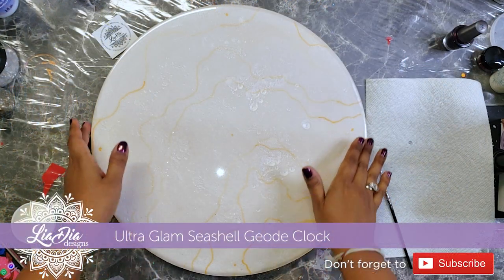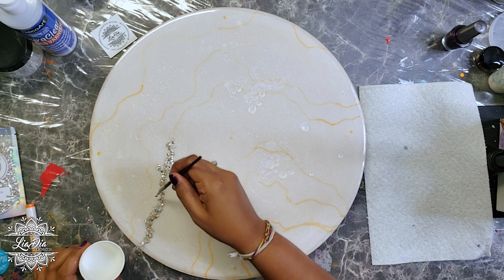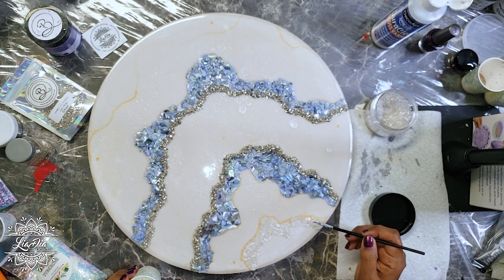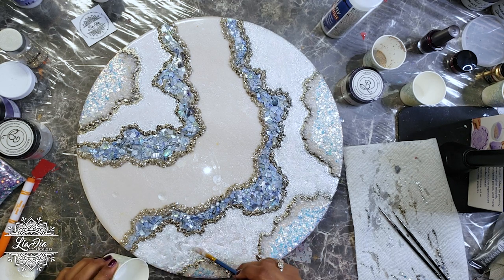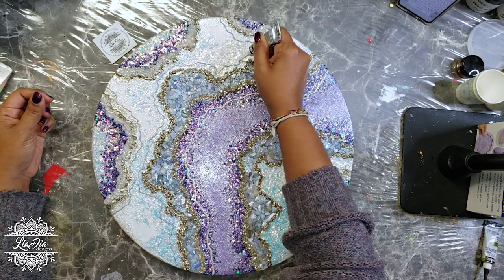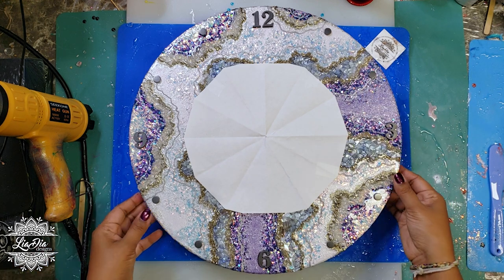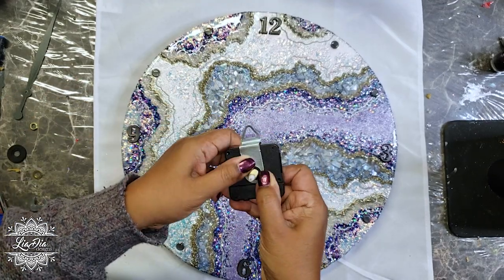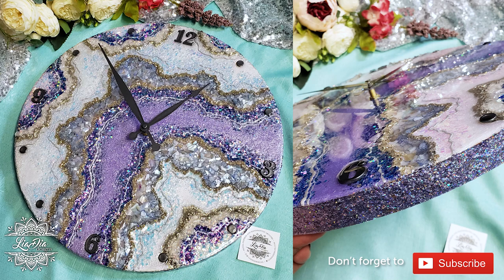How to make an AMAZING Seashell Geode Clock. Ultra Glam and Handpainted. Full Tutorial - Epoxy Resin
Creating this beautiful clock is much easier than it looks! I'll walk you through my process of making these beauties - Nadia ~ LiaDia Designs

If you try this tutorial and you love the results, tag me on Instagram!  My page is

• Resin of your choice - Counter Culture DIY (discount liadia)
• Wood canvas / cradleboard - Counter Culture DIY (discount liadia)
• Seashells, Glass Glitter, Mica Powder - DB Resin Products (liadia10)
• Glitters - Paradise Glitter (liadia10)
• Gloss Varnish - DuraClear
• Pebeo Acrylic Outliners - Cerne Relief
• Clock Mechanisms - Amazon

Brands and Products I recommend:
Resin and 16" Clock Wood Canvas Base:
Glitters
code: liadia10
Seashells, Glass Glitters and Pigment
DB Resin Products
code: liadia10
DecoArt Gloss Varnish
-Amazon/Michaels/other Art Stores

Heat gun:

Small Paper Cups:

Plastic measuring cups:

Silicone Mat:

Small Level:

Nitrile Gloves: